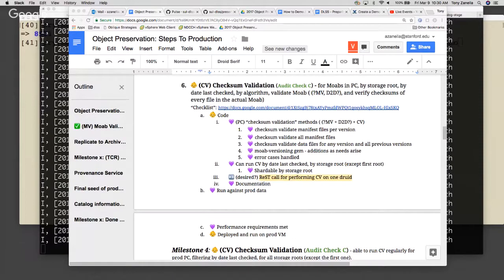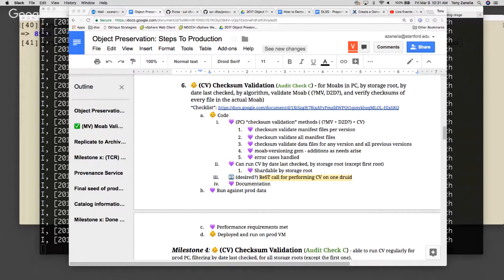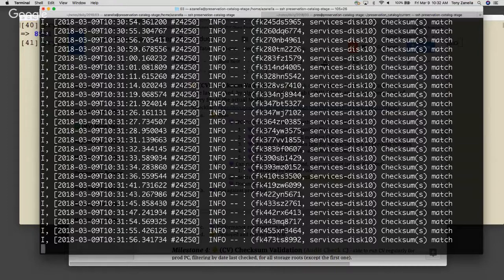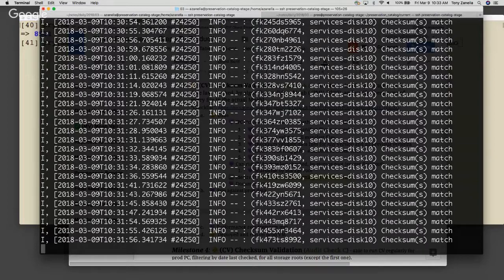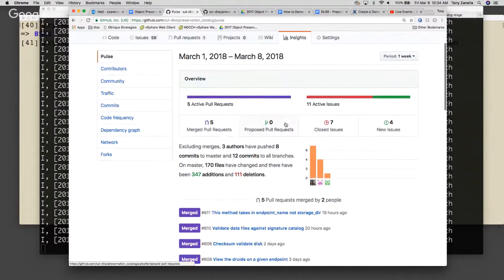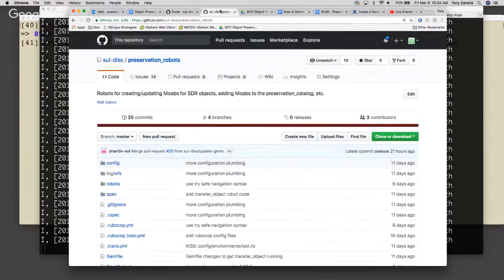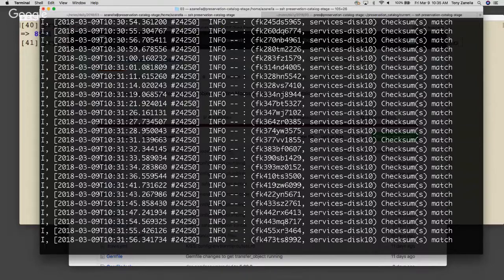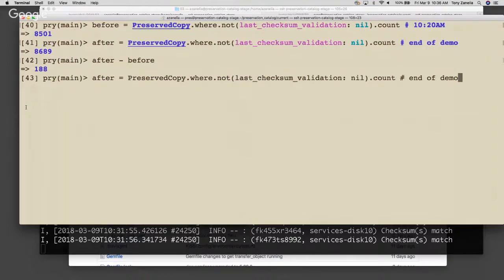Preservation Sprint 14 Demo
Sprint 14: Checksum Validation